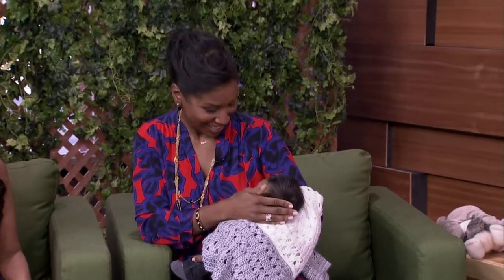An exciting new development for infertility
Dr. Marjorie Dixon shares with us her new infertility treatment and introduces the first baby born through this treatment.